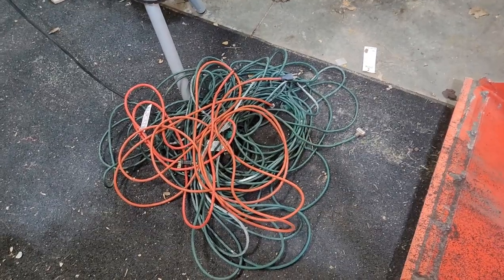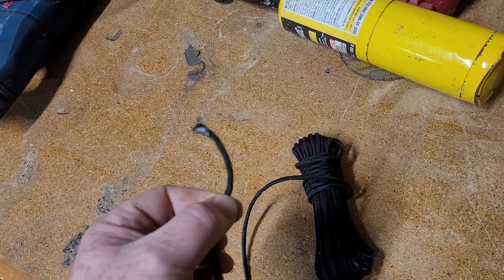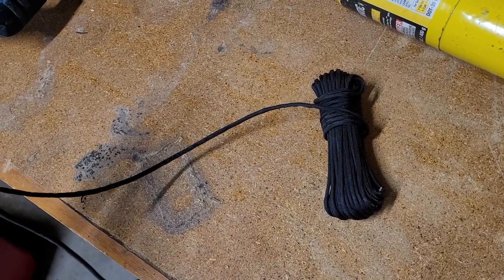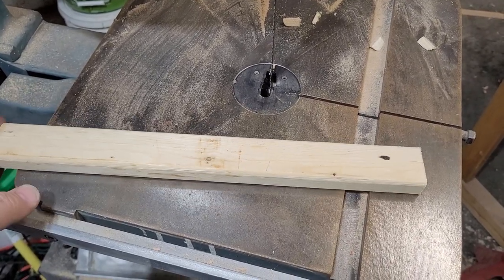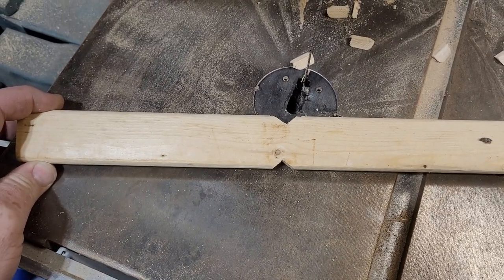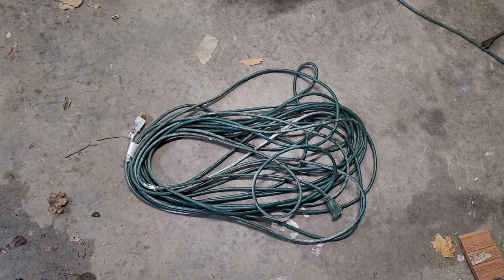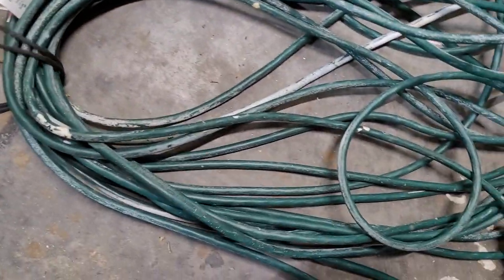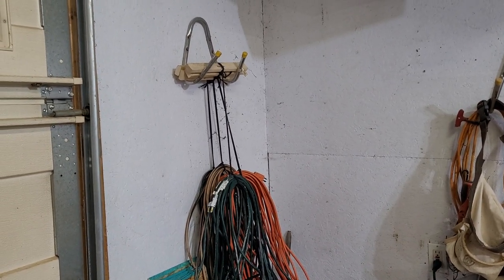Organize extension cords for a few pennies!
My shop is a mess! here is one small and chap project to help get the organization back on track (or get it organized for the first time)!